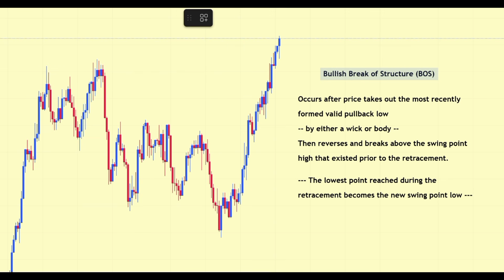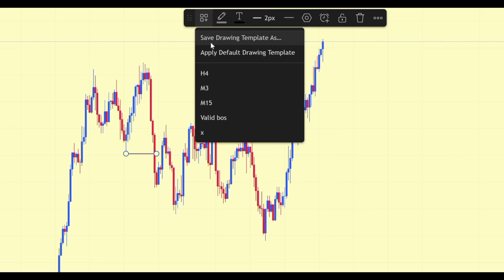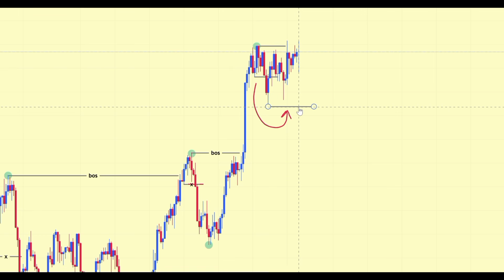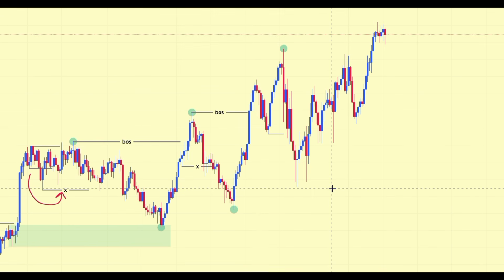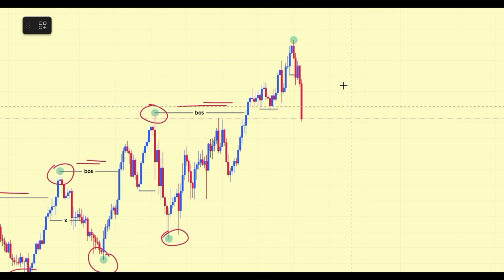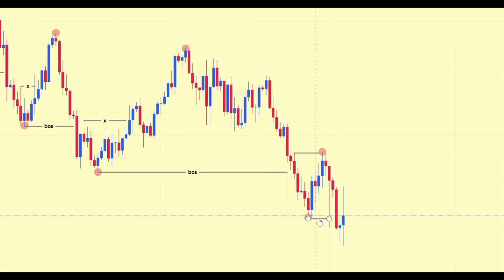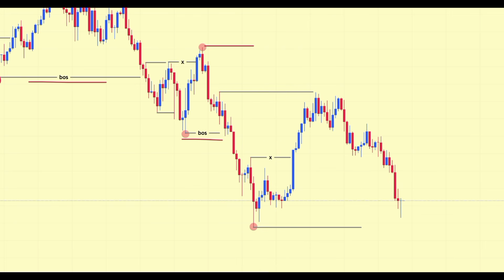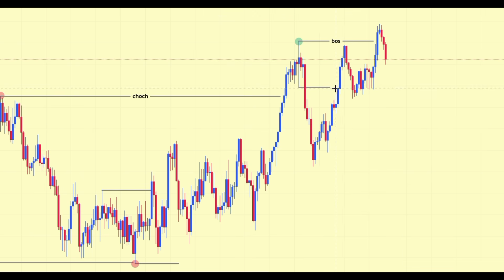Part 2 | True SMC Market Structure Mapping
In Part 2 of the 2026 True SMC series, we focus strictly on market structure mapping.

You’ll learn how to identify a trend through Break of Structure (BOS) and recognize a potential reversal through Change of Character (CHoCH) — forming the foundation for reading price correctly.